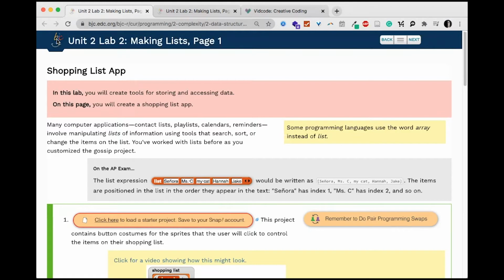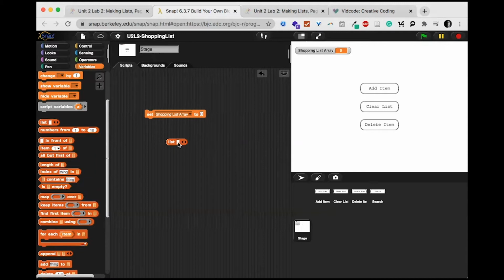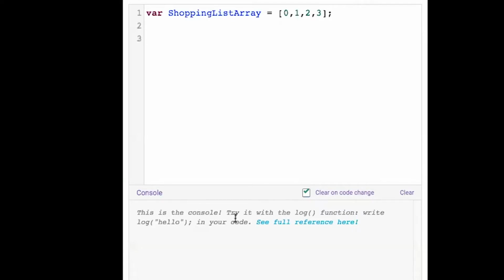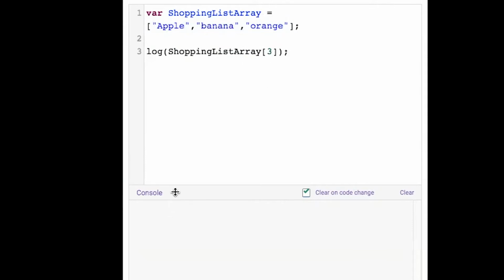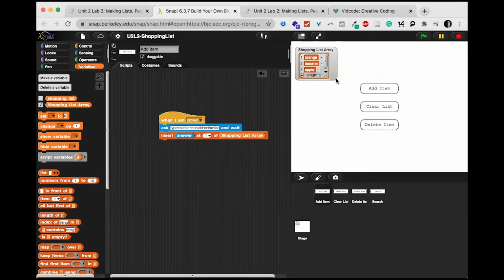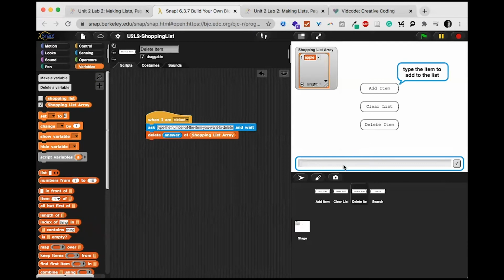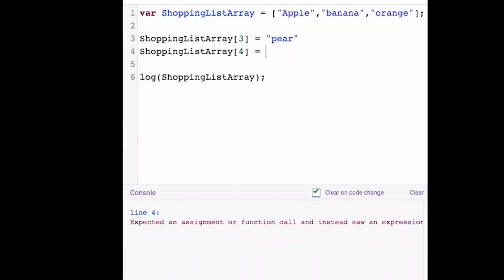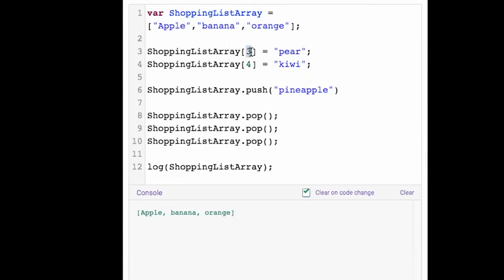List and Arrays - AP Computer Science